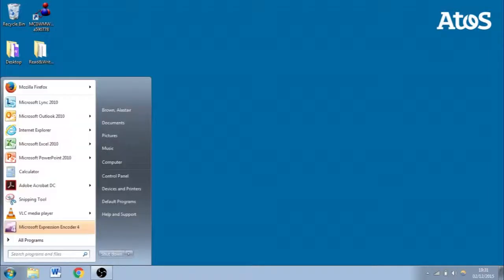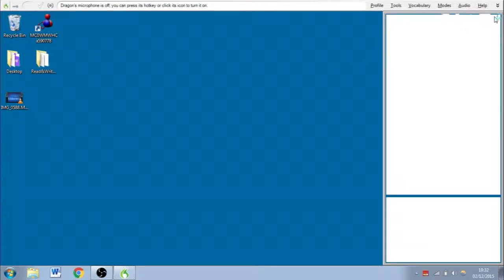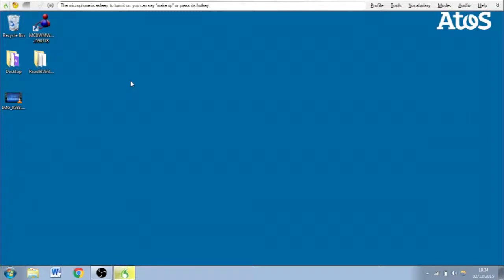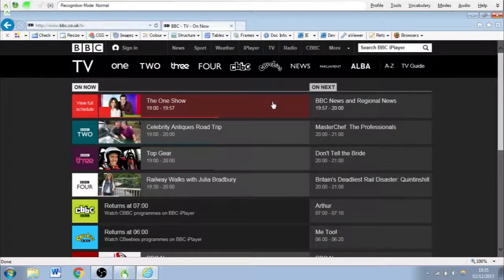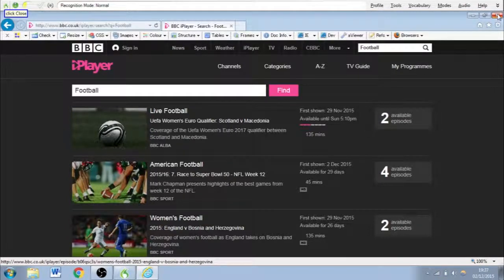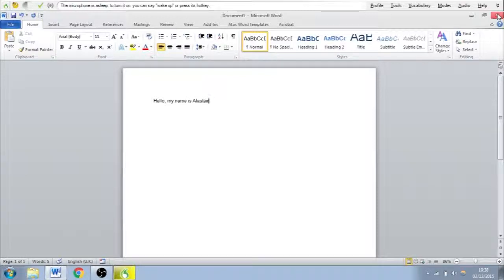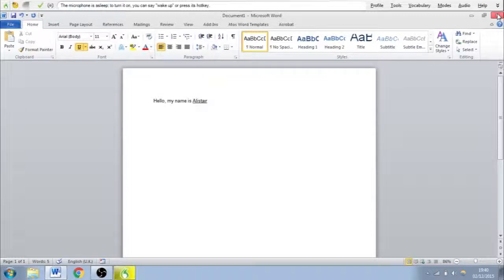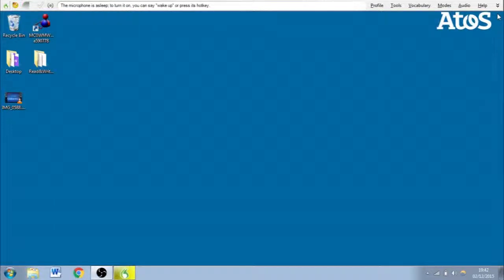Introduction to Dragon Naturally Speaking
Produced by Apprentices, from the Atos Accessibility Academy.